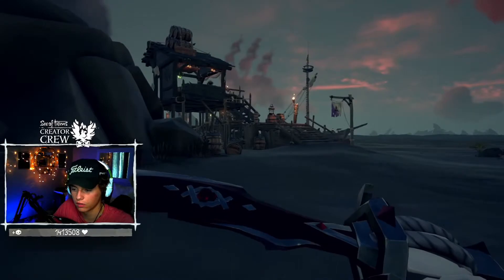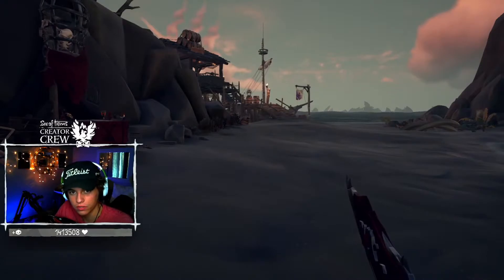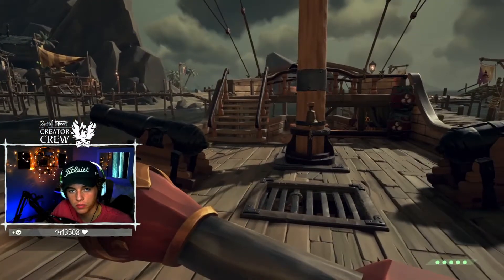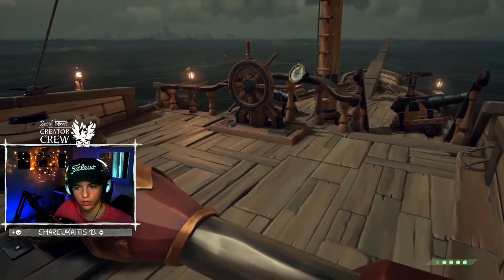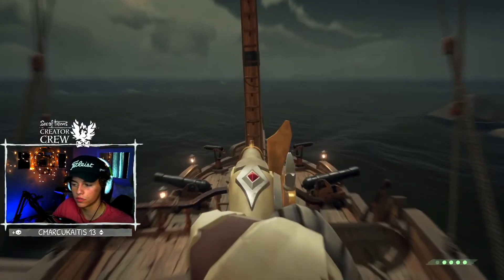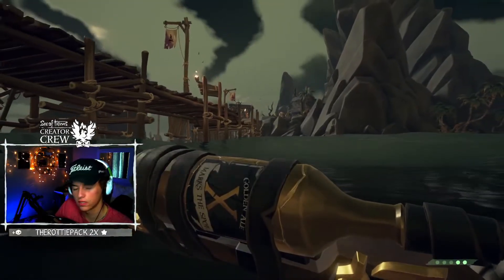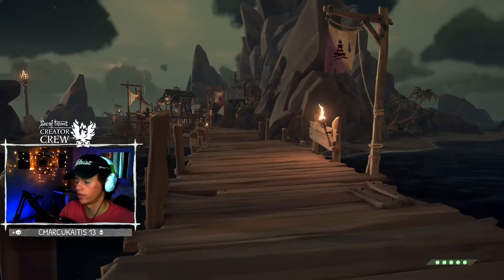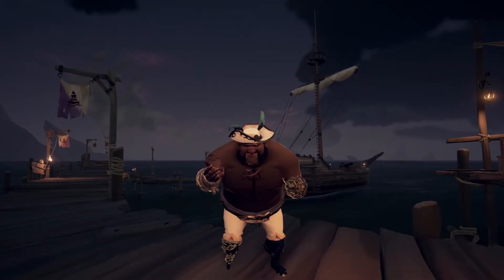BASIC SOT PVP//PLUNDER PASS GIVE AWAY (Pirate Legends tips and tricks)